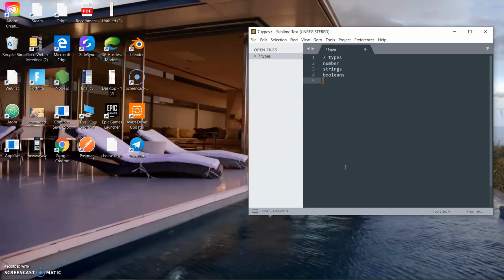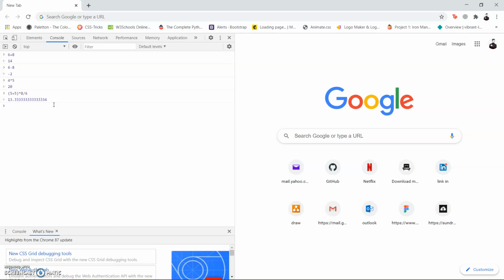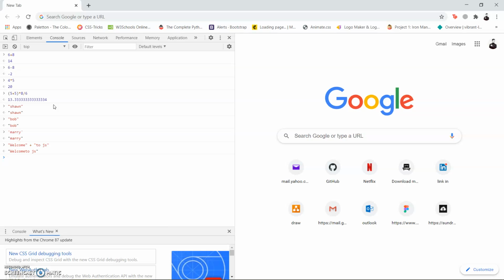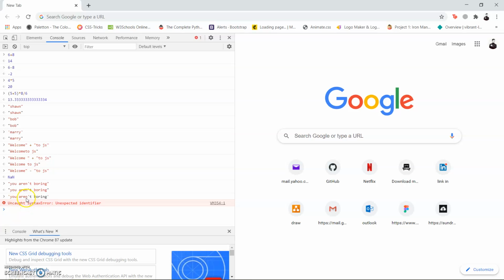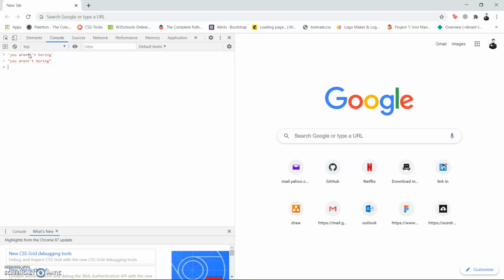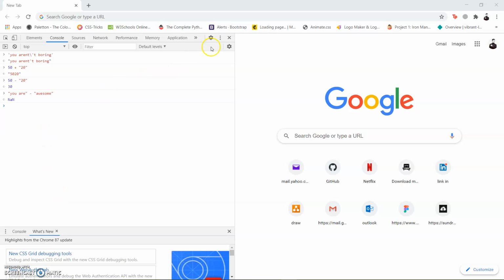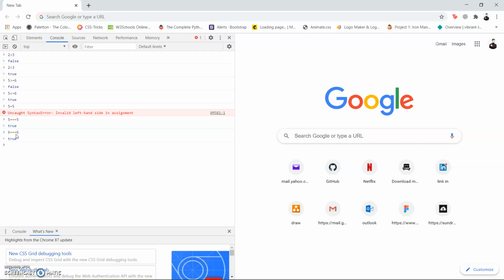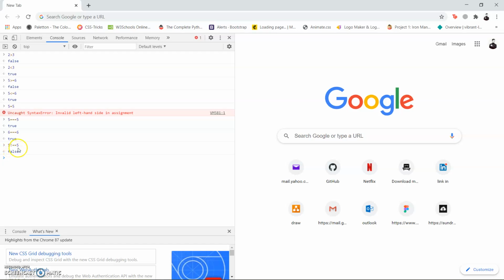your first javascript code. #3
we go over some basic js types and write our first js code, exercises are included at the end of this video.
The software I'm using is called sublime, it's free software, you can download from the